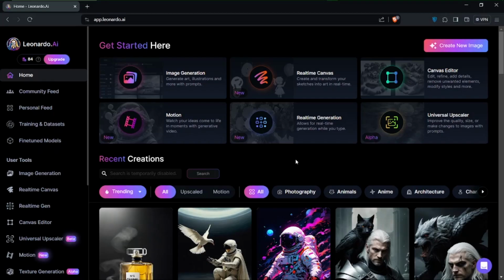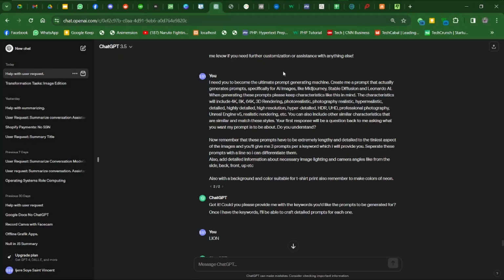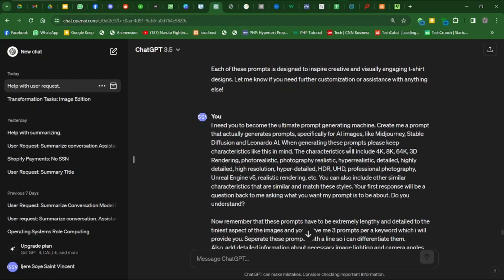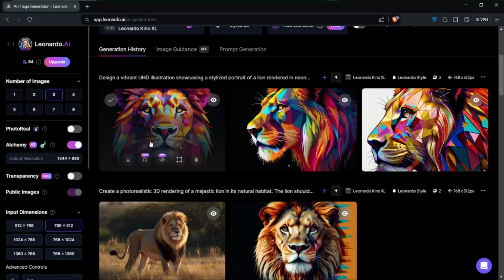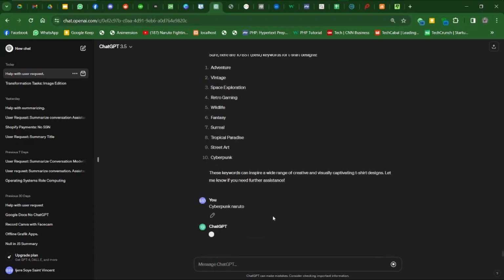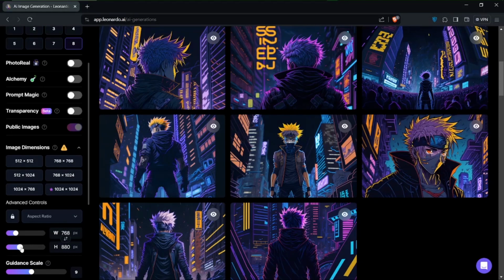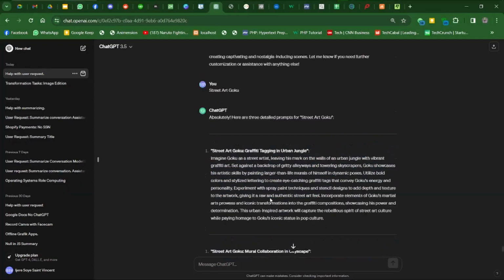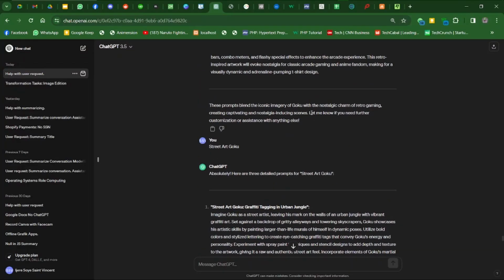Best Leonardo Ai Prompts For Tshirt Design (2024)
Leonardo.ai is revolutionizing the way we approach t-shirt design, offering both seasoned designers and newcomers an unparalleled platform to unleash their creativity. This comprehensive video tutorial delves deep into the capabilities of Leonardo.ai, demonstrating how it can become an essential tool in your design toolkit, especially when it comes to creating eye-catching, simple t-shirt designs that truly stand out.

Starting with Leonardo.ai prompts for shirt design, this tutorial is a treasure trove of information and inspiration for anyone looking to master the art of t-shirt design. We cover everything from the basics of how to design a t-shirt using Leonardo.ai, ensuring that even those new to design can follow along and discover the joy of creating simple shirt designs with ease.

But we don't stop at the basics. For those looking to push the boundaries of their creativity, we explore advanced techniques and share Leonardo.ai image prompts that will inspire your next design project. This tutorial is not just about learning how to use a tool; it's about unlocking your creative potential and finding out just how fun and rewarding t-shirt design can be with Leonardo.ai by your side.

Understanding the design process is crucial for anyone considering selling t-shirts as a business. Our Leonardo.ai t-shirt design tutorial goes beyond creation, offering insights into how to effectively market your products. We discuss the essentials of the t-shirt business, from concept to creation to sale, giving you a comprehensive overview of what it takes to succeed in this competitive space.

Additionally, for those interested in integrating Leonardo.ai with traditional design software, we delve into illustrator shirt design and how Leonardo.ai can enhance your design workflow, offering a seamless blend of AI innovation and manual design finesse. Whether you're exploring midjourney t-shirt design or seeking a Leonardo.ai tutorial that covers all the bases, this video is your ultimate guide.

Embark on this creative journey with us, leveraging Leonardo.ai to transform simple ideas into wearable art. Whether your goal is to launch your own t-shirt line or simply explore your artistic capabilities, this tutorial equips you with the knowledge and skills needed to make a significant impact in the world of t-shirt design.

The design world is constantly evolving, and staying ahead of the curve means embracing new technologies and methodologies. Leonardo.ai stands at the forefront of this revolution, offering a unique platform that marries design innovation with practical application. So, whether you're drafting your first Leonardo.ai prompt or refining your t-shirt design skills, let Leonardo.ai guide you into a realm where creativity knows no bounds.

*** Prompts that I used in this video ***